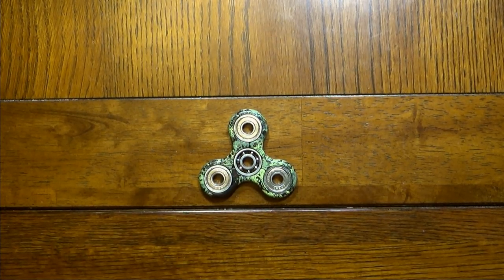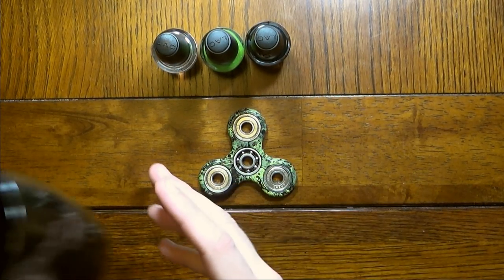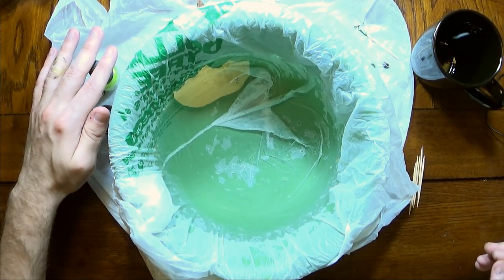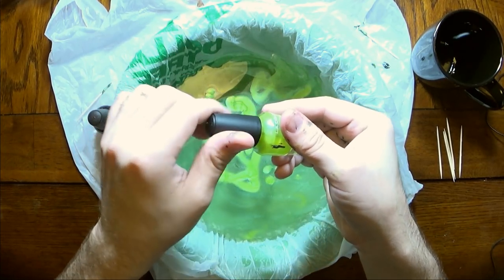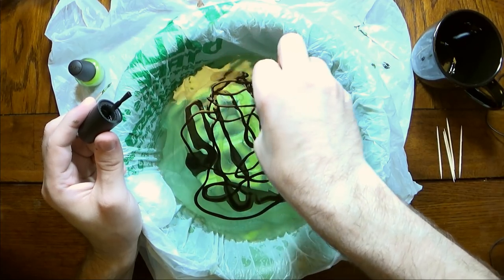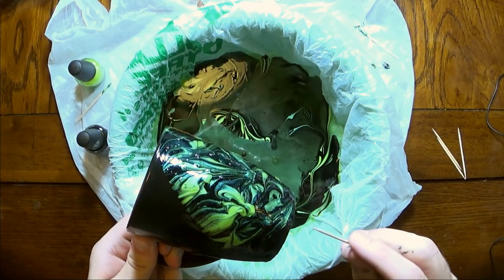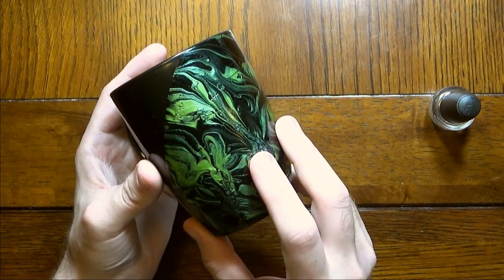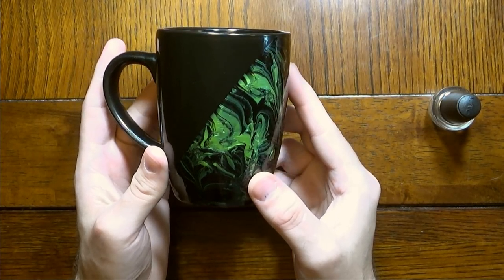Dollar Tree Hydro-Dipped Coffee Mug - DIY with Cly Ep. 6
I had a lot of fun with the hydro-dipping video last week, so I decided to try out another technique a few people told me about in the comment section. Turns out you can get the same marbleizing effect by using nail polish instead of spray paint.

I decided to do yet another Dollar Tree DIY challenge, and this time everything I used in the video was sourced from there. Well, everything but the water. We'll just say it came from there to appease the purists though. ;)

Instead of dipping another spinner I've decided to go for a coffee mug because I love coffee and tea (the mango strawberry tea from Dollar Tree is delicious FYI). This would also be a great homemade gift idea for Father's Day.

Welcome to DIY with Cly. In this series I'll be making pretty much anything the catches my fancy, though I may be open to suggestions in the near future.